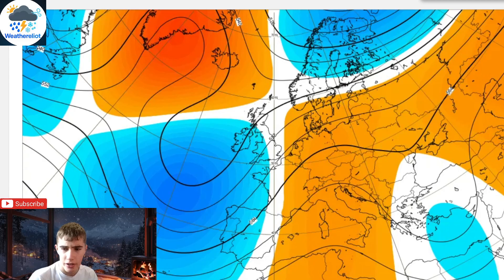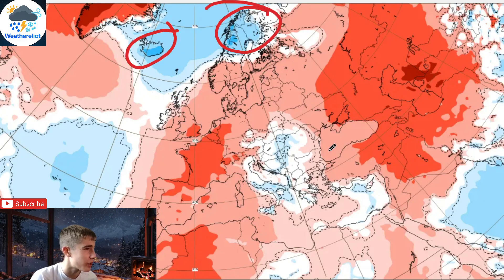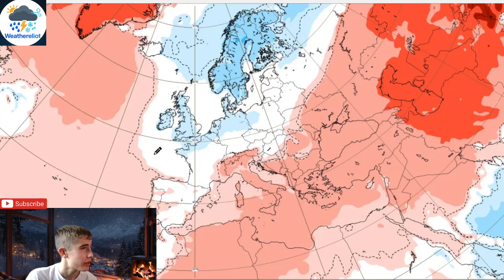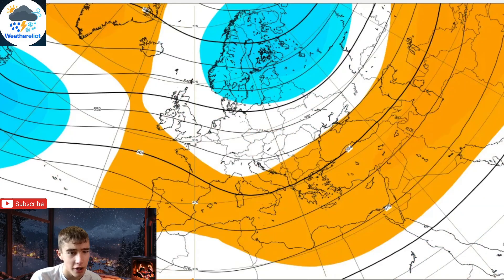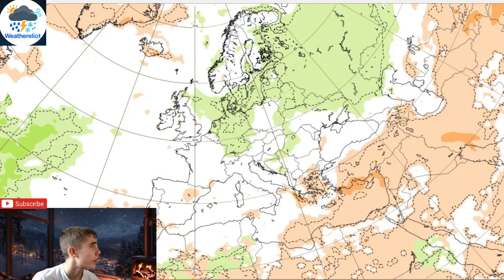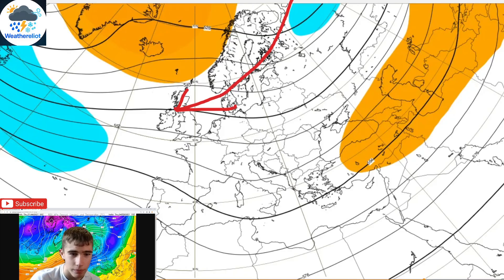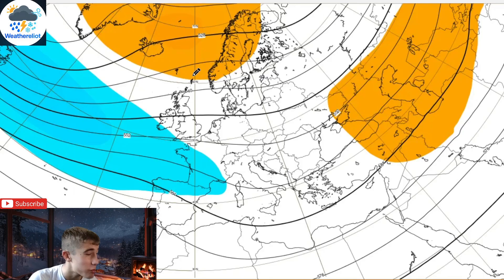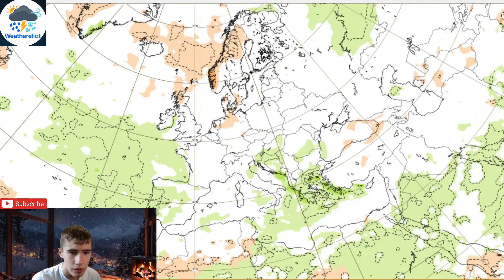Cold December On the Way? ECMWF 42 day forecast